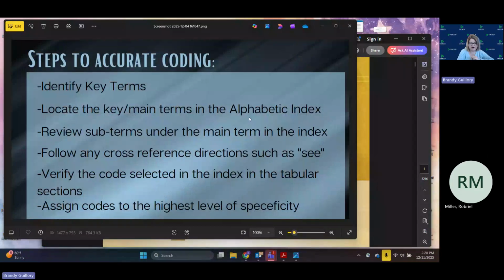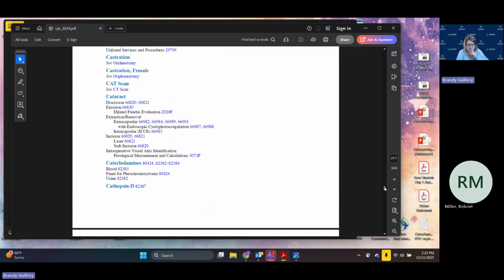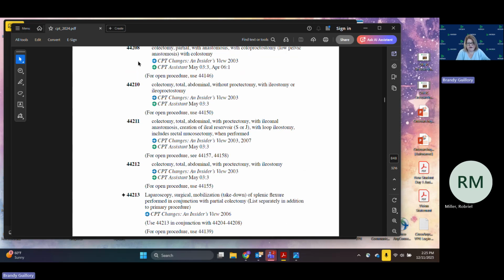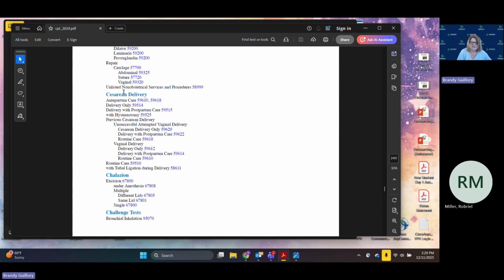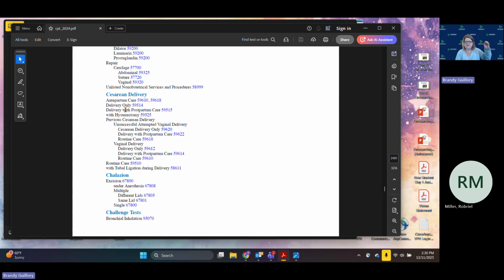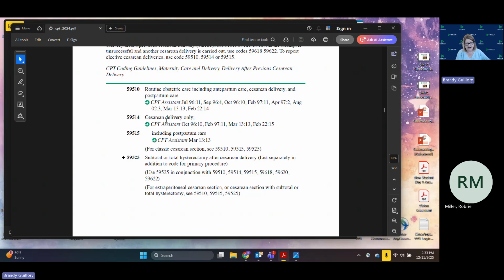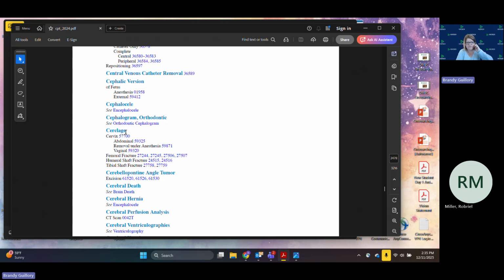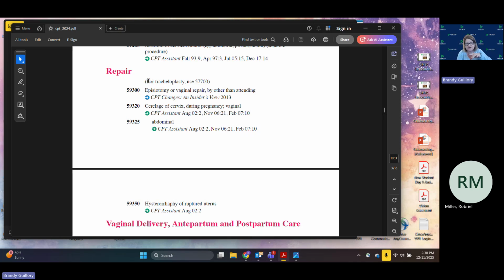Weekly Live Lab 20251211 141711 Meeting Recording